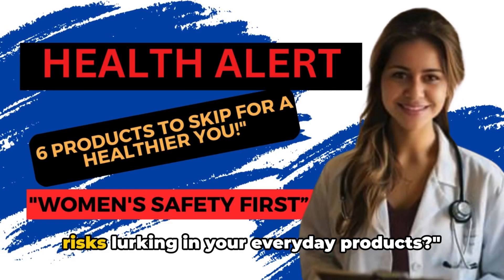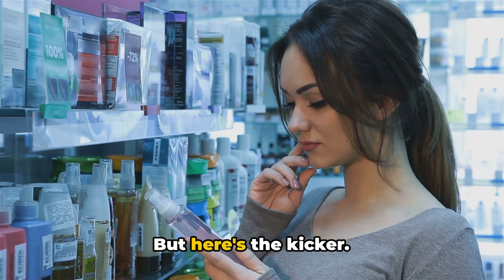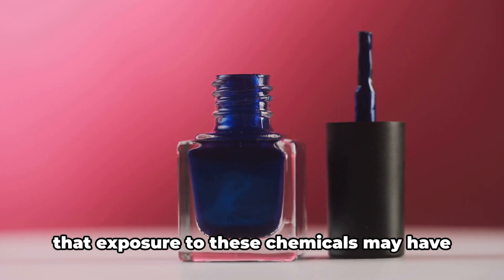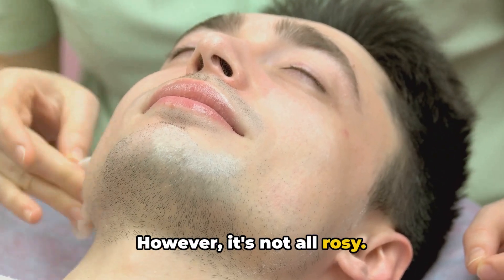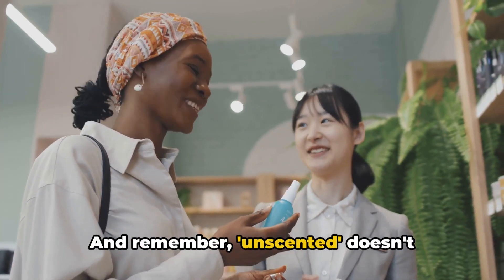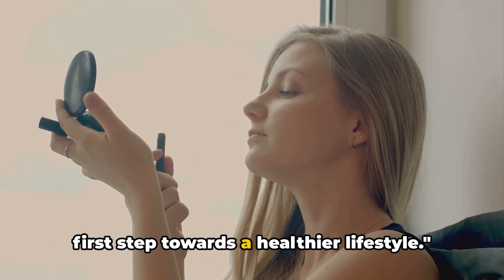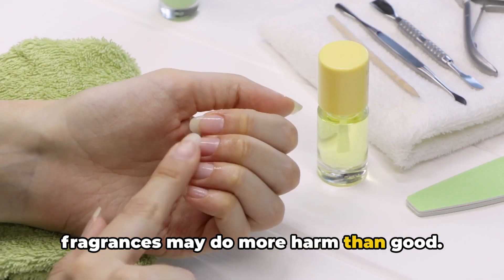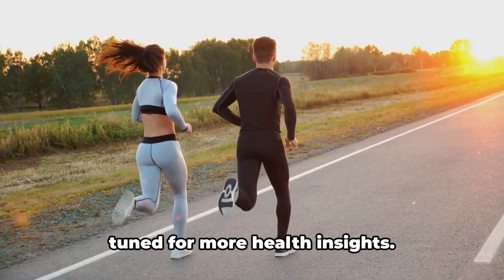HEALTH ALERT"Women's Safety First: 6 Products to Skip for a Healthier You!"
Join us on this journey to discover essential choices and products that promote both personal well-being and environmental sustainability!"